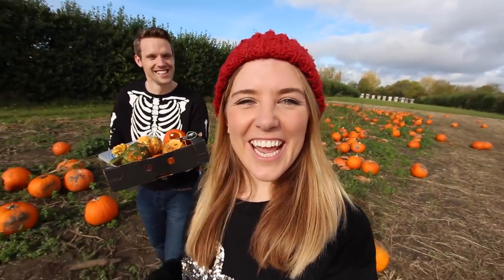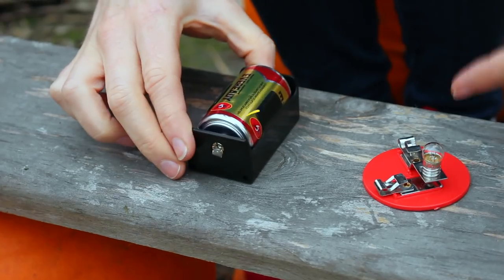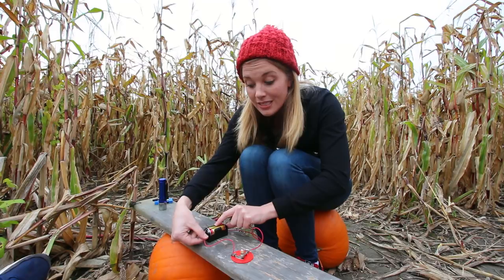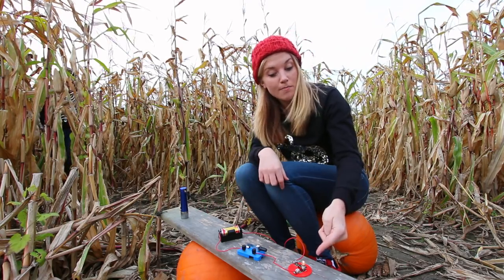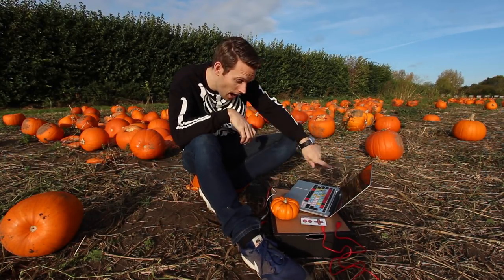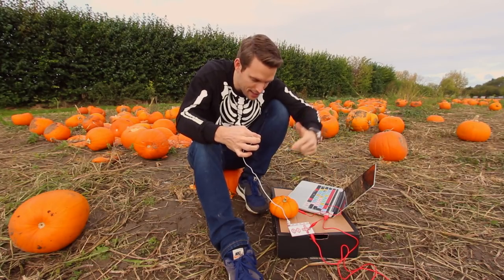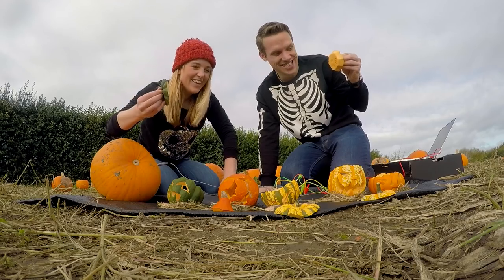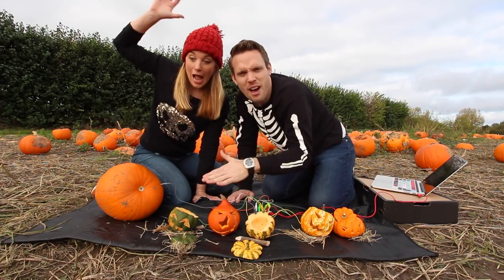How to make a Pumpkin Piano! (using a Makey Makey!) | Maddie Moate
This Halloween we've mostly been making a Pumpkin Piano! But to find out how this was going to work using a Makey Makey, first we had to learn about circuits! and for that we asked...how does a lightbulb work?!

This video isn't sponsored but if you'd like to create your own Pumpkin Piano, then you can see our program for the Makey Makey just here!